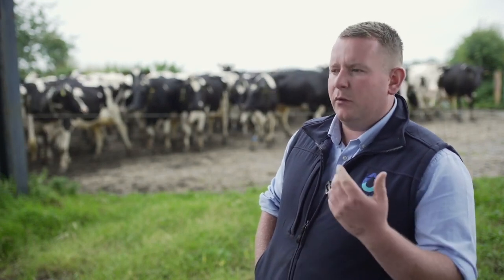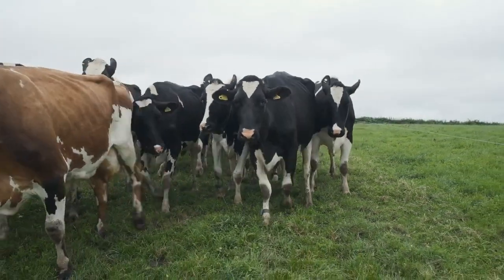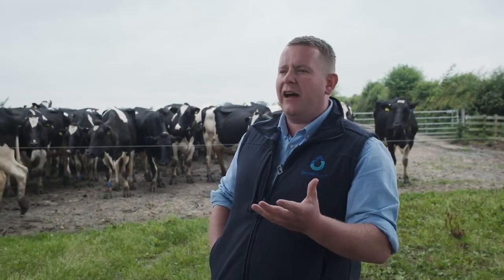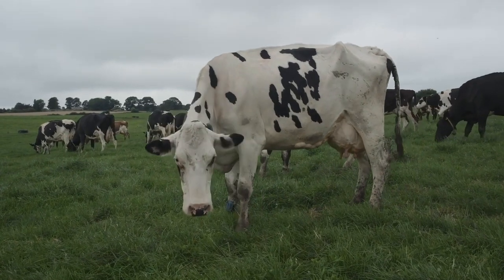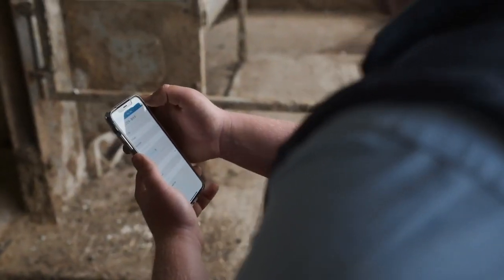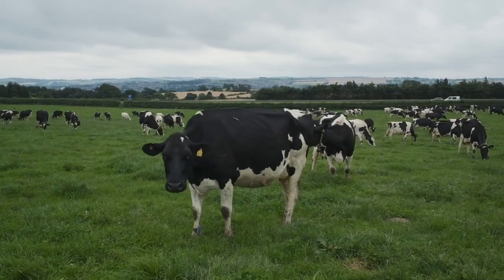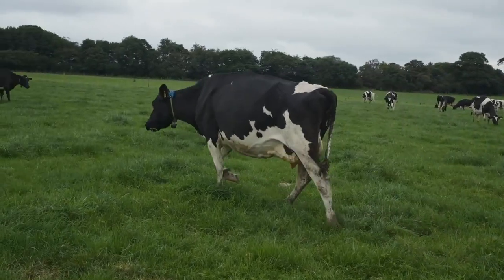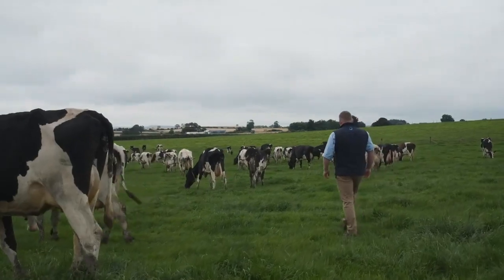Improving Data Quality Across the Whole Farm - Allflex SenseHub Customer Testimonial